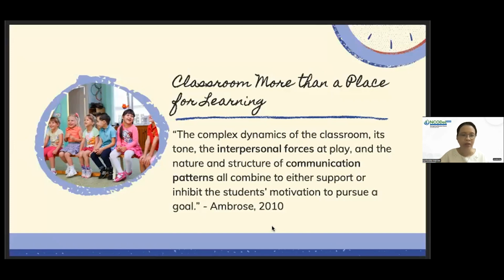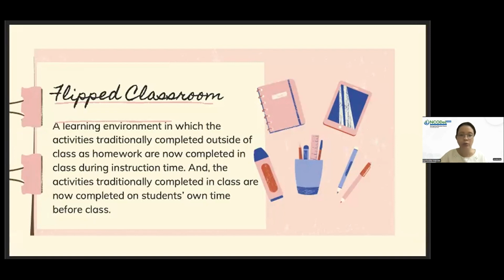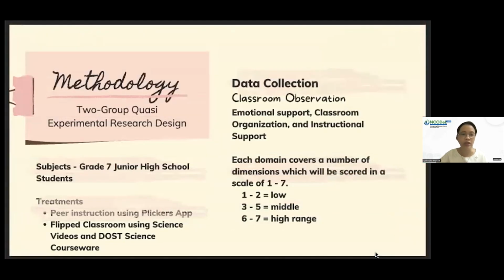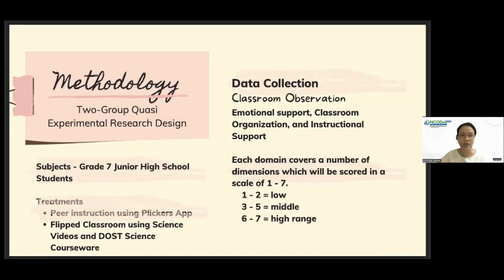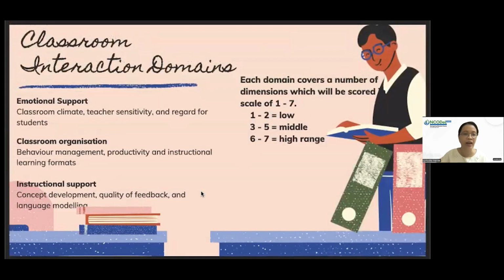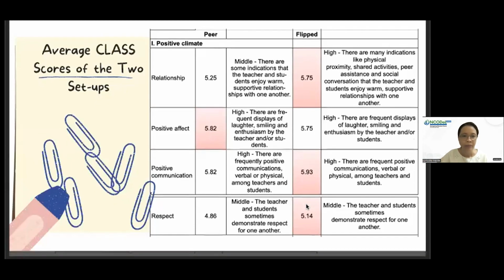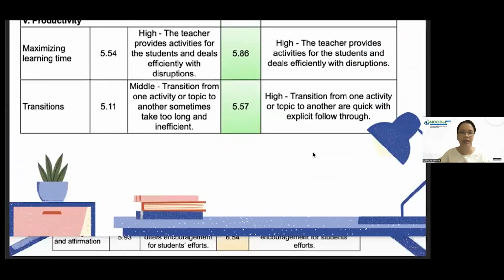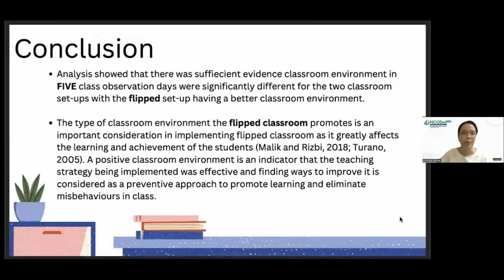Special Session 3 Student Colloquium | Asst. Prof. Aprhodite Macale